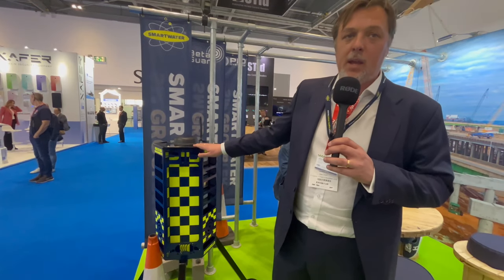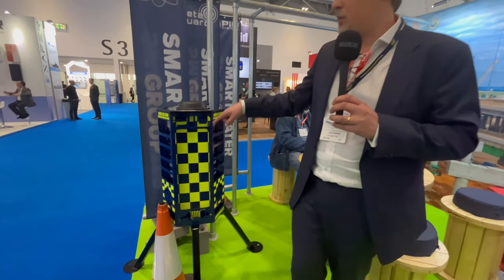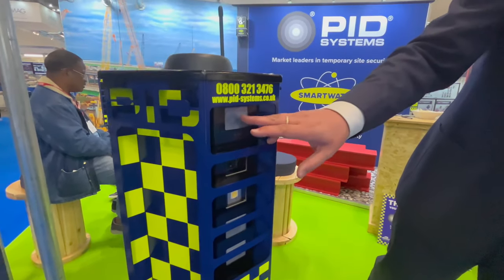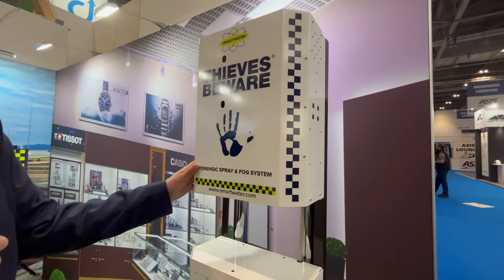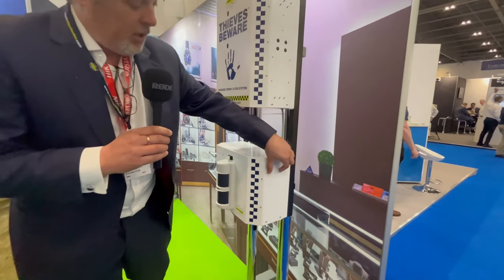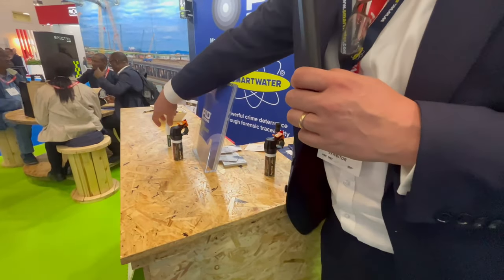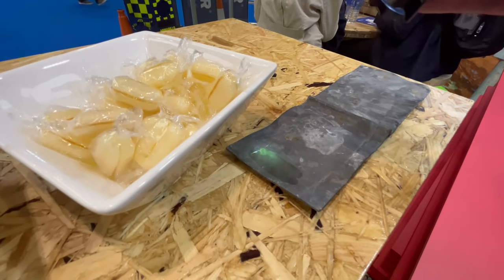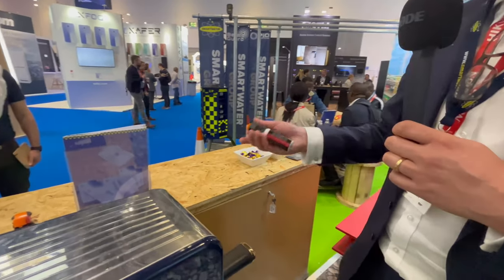Perimeter Intruder Detection Systems on IFSEC 2022/ PID Systems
PID Systems is the UK leader in the provision of temporary site security. Watch video about PID Systems booth on IFSEC 2022 in London 🚀.

PID Systems is best known for its core product, the Armadillo VideoGuard 360 intrusion detection camera. Providing an industry-first security solution for instant deployment across a variety of asset protection assignments, we’re the market leader in temporary site security.

Join FREE, our community PIPL CLUB SECURITY SYSTEMS to get technical support from Pipl Systems engineers, share experience with professional installers from around the world, ask your question directly to the manufacturer's representative and get certified training
   If you have no Discord app:
1. Download the Discord app to your phone or computer
2. Register in the Discord app
3.